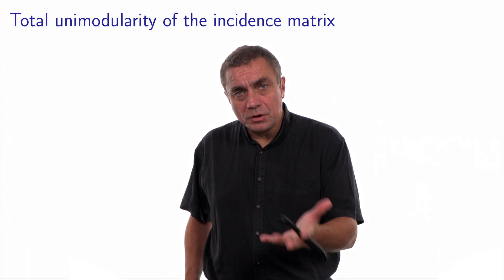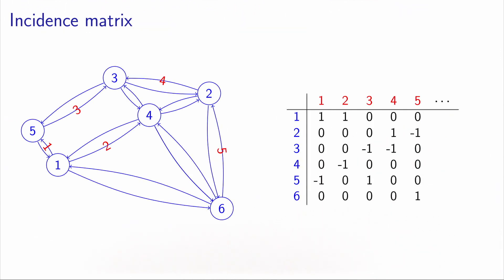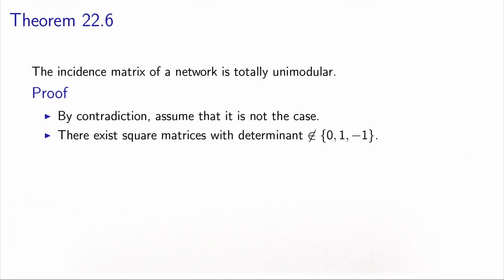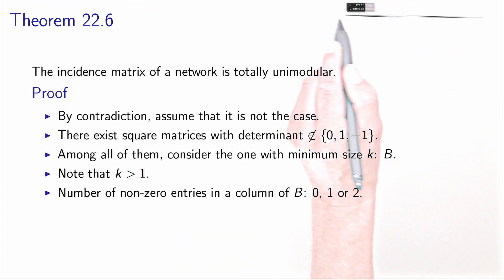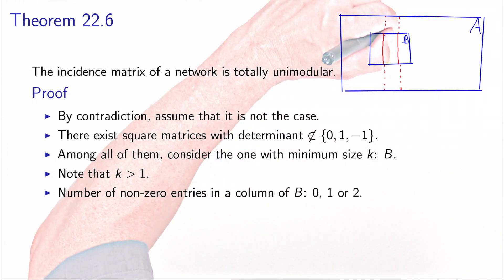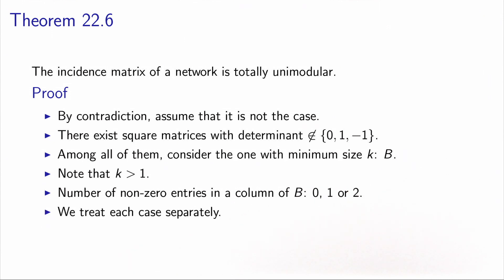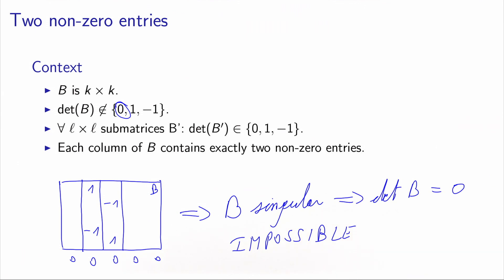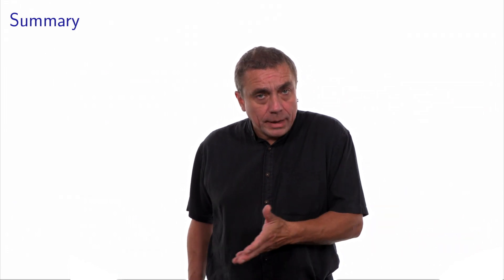The transhipment problem: total unimodularity of the incidence matrix